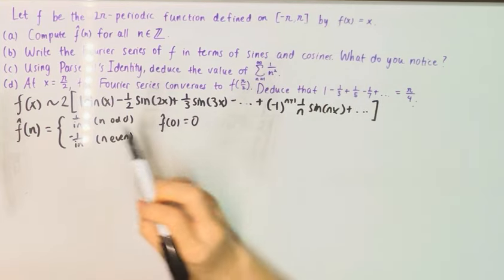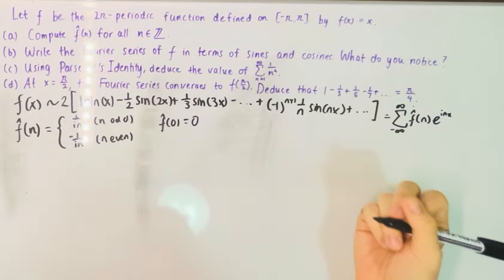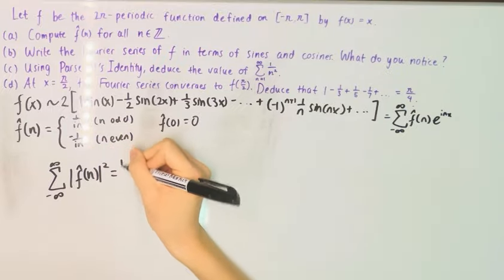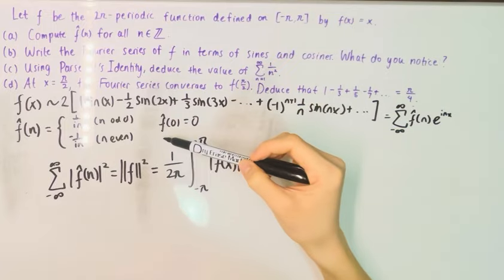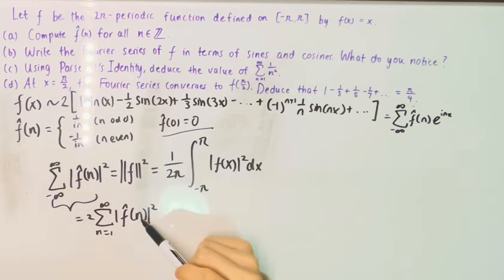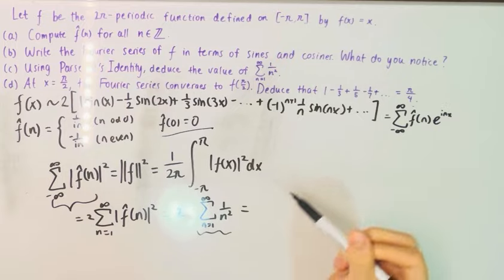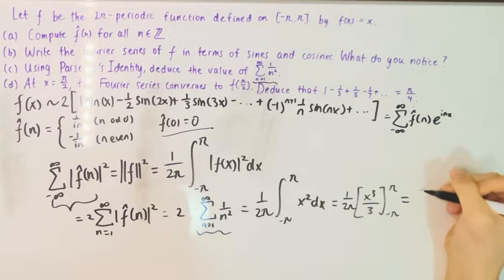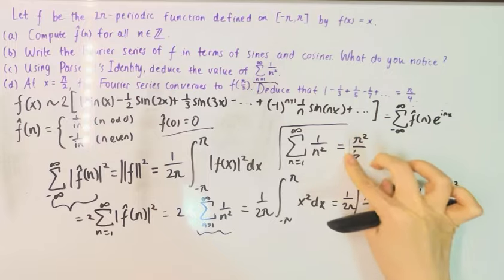Parseval's Identity Example: f(x) = x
f(x) = x is the classic odd function. Conveniently, it gives you a pure sine series and leads directly to the Leibniz formula for π/4.